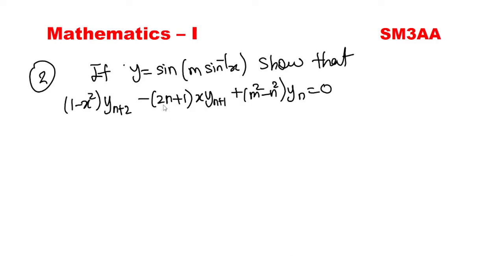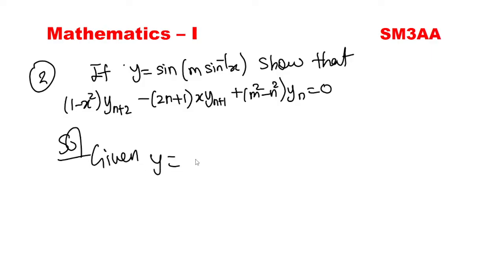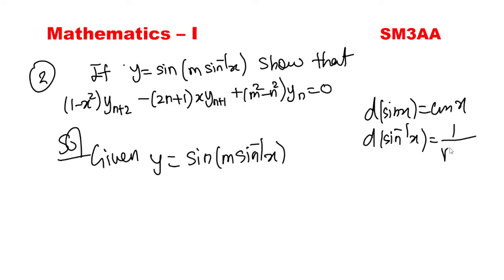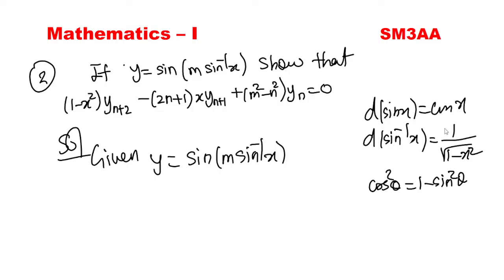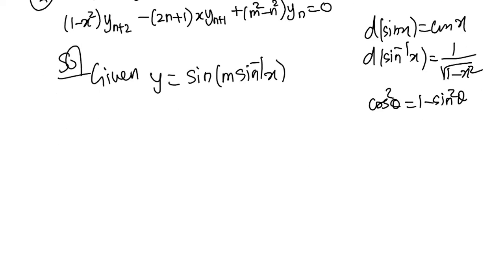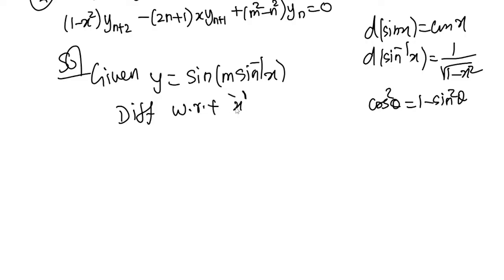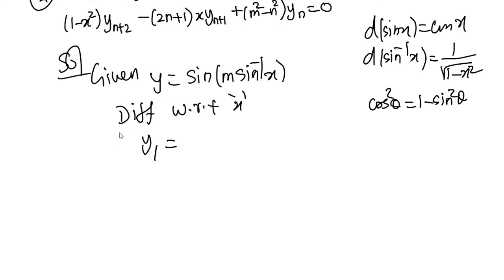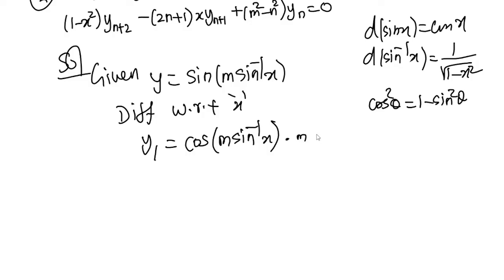Unit - 1 Important ten mark (Leibnitz's Theorem) Part 2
Allied mathematics - I SM3AA | Unit 1 |  Important ten marks | Leibnitz's Theorem